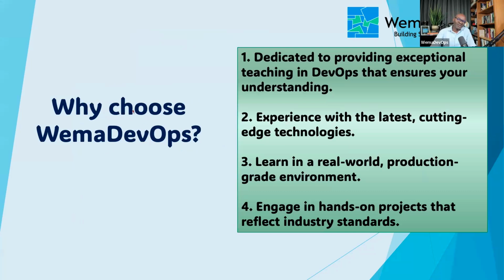DevOps Jobs - Career as a DevOps Engineer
In this video our course instructor breaks down what a career as a DevOps Engineer looks like.

Learn about our DevOps Training Course and how you can sign up for ongoing classes!

ABOUT US

0:00 - DevOps Jobs
1:44 - DevOps Course Promo
2:16 - Why choose DevOps?